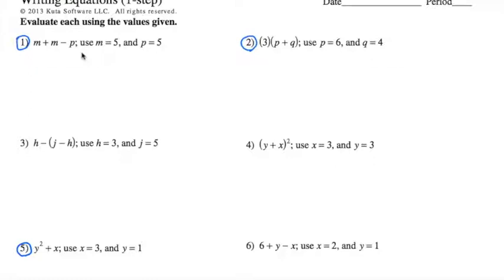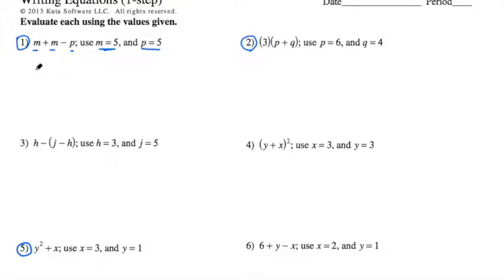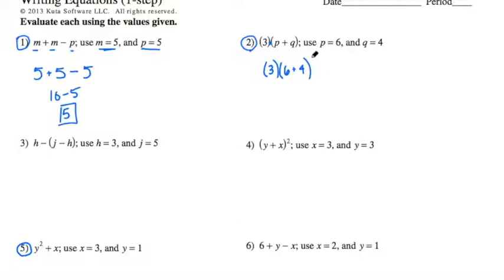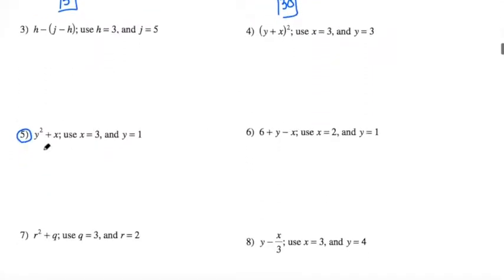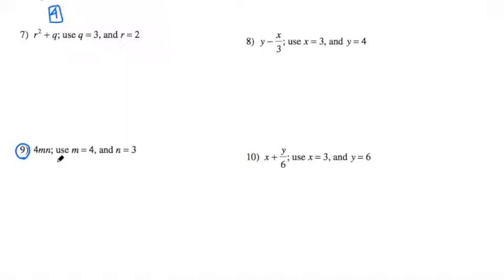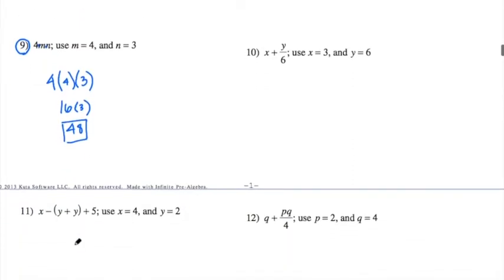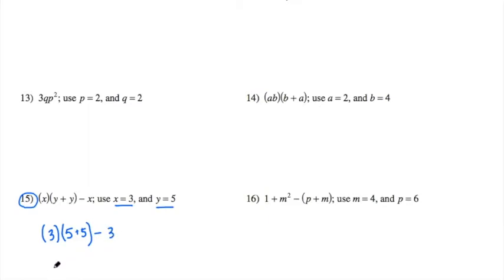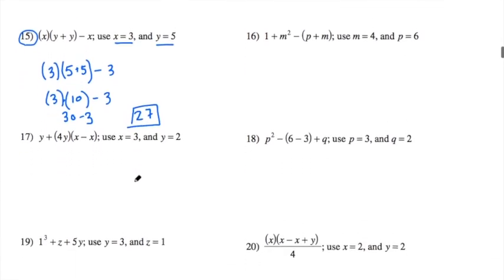Evaluating Expressions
In this lesson we will substitute values for variables into expression and evaluate the result using the order of operations.